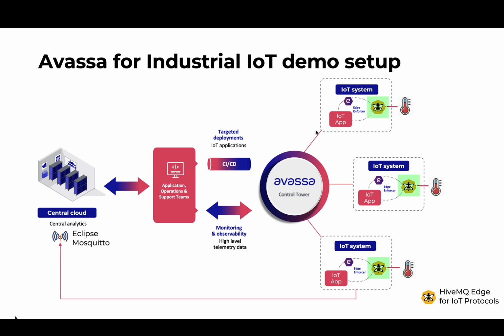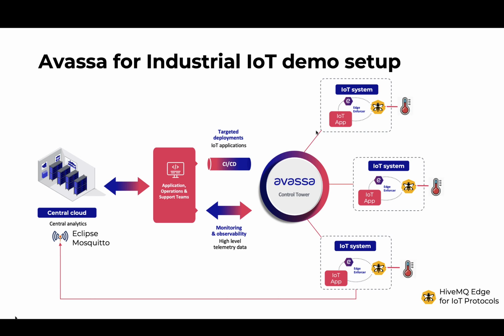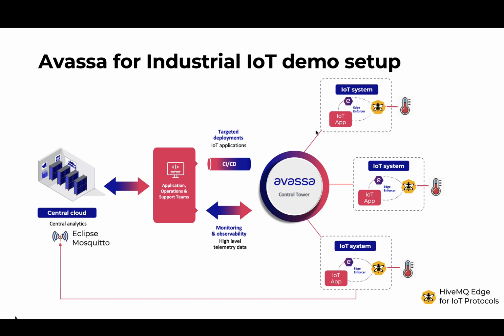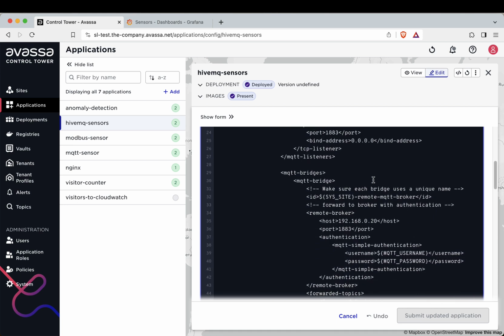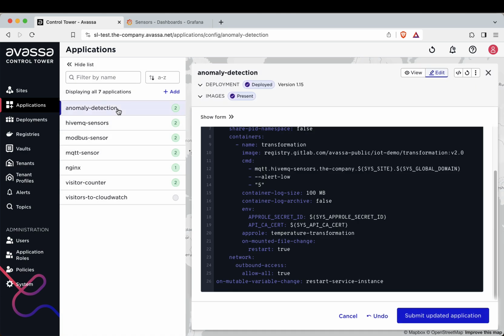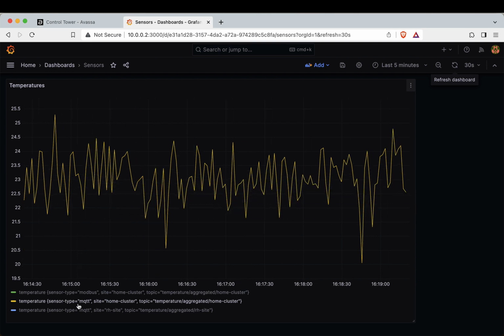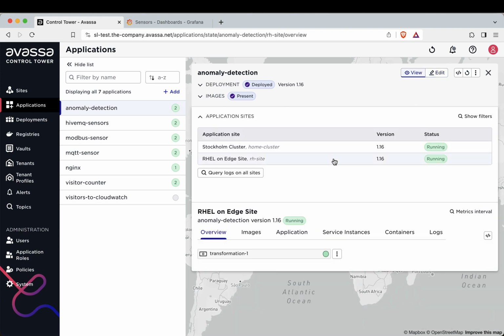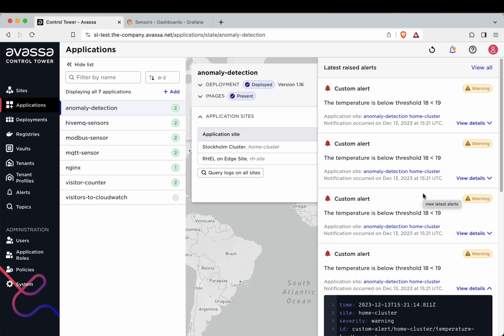Avassa for IoT Edge: Demo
In this short video, we'll demonstrate how to use Avassa's Edge Platform for industrial application use cases in IoT Edge environments.